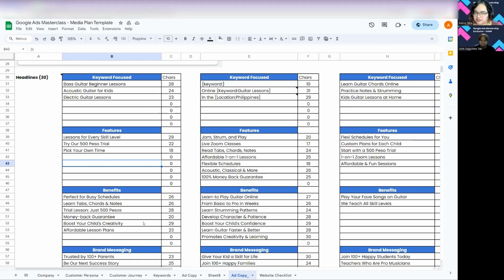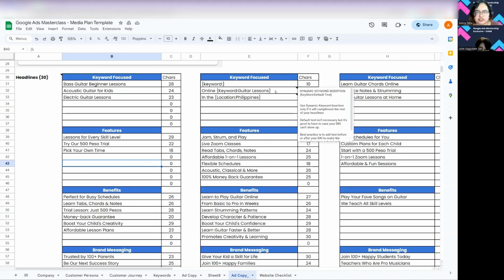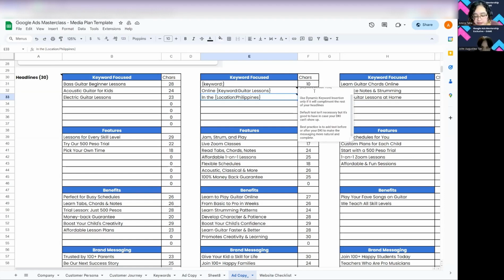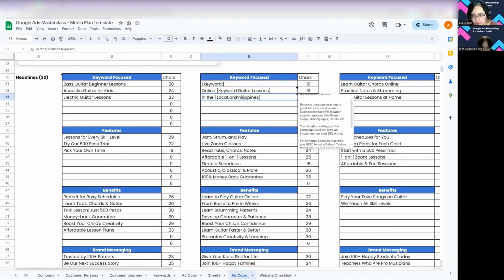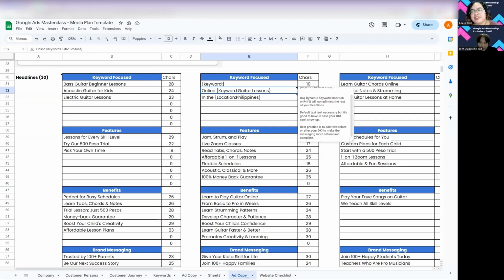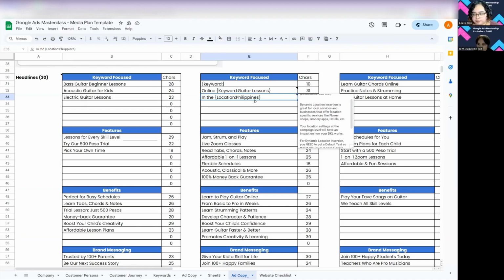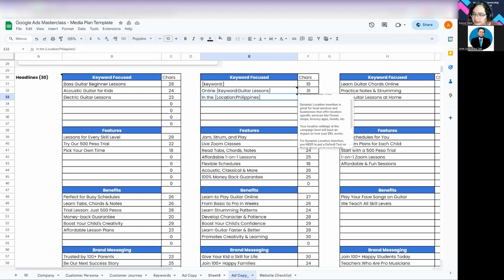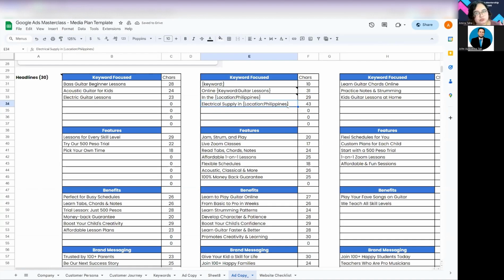5.8 Google Ads: Best Use Cases For Dynamic Keyword Insertion and Dynamic Location Insertion - Part 1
Dynamic Keyword Insertion and Dynamic Location Insertion are like the secret weapons in your ad arsenal. We'll show you when and how to use them.

1. Dynamic Keyword Insertion (DKI)

Dynamic Keyword Insertion is a Google Ads (and other ad platform) feature that automatically replaces part of your ad text with the exact keyword that triggered the ad.
 • Purpose: Make your ad feel more relevant to the searcher’s query, which can improve CTR (click-through rate).
 • How it works:
 • You set up an ad with placeholder code like {KeyWord:Default Text}.
 • When a search triggers the ad, Google swaps {KeyWord} with the actual keyword in your ad group.
 • If the keyword is too long, it uses the “Default Text” instead.

Example:
 • Ad headline: Buy {KeyWord:Sports Gear} Today
 • If triggered by buy running shoes, the ad shows: Buy Running Shoes Today
 • If triggered by a longer keyword, the ad might show: Buy Sports Gear Today

Key benefits:
 • Higher relevance to searcher’s query.
 • Can improve Quality Score and CTR.

Watch out for:
 • Make sure inserted keywords make grammatical sense in your ad.
 • Avoid DKI for keywords that could look awkward or violate ad policies.

2. Dynamic Location Insertion (DLI)

Dynamic Location Insertion is a Google Ads feature that automatically inserts the user’s location (city, state, or country) into your ad text.
 • Purpose: Personalize ads to match the searcher’s geographic area, making them feel more local and relevant.
 • How it works:
 • You set up an ad with placeholder code like {LOCATION(City):Default Location}.
 • When the ad is shown, Google replaces {LOCATION(City)} with the location tied to the searcher’s intent or IP.

Example:
 • Ad headline: Fast Plumbing Services in {LOCATION(City):Your Area}
 • If the user is in Toronto, it might display: Fast Plumbing Services in Toronto
 • If the location can’t be detected, it shows: Fast Plumbing Services in Your Area

Key benefits:
 • Local personalization increases trust and clicks.
 • Great for multi-location businesses or national campaigns targeting specific areas.

Watch out for:
 • Ensure your business can actually serve the location inserted.
 • Be mindful of cases where location detection isn’t accurate.

We help growth-stage companies fix broken lead gen systems and scale efficiently with Google, Meta, YouTube, and LinkedIn ads.

🚀 Need support on your Google Ads journey?
Join our mentorship group to connect with fellow learners, share your experiences, and get guidance from experts:
Google Ads Mentorship – Exclusive Pioneer Community